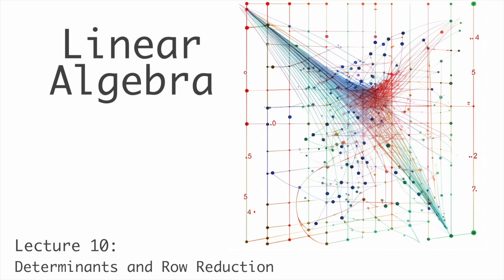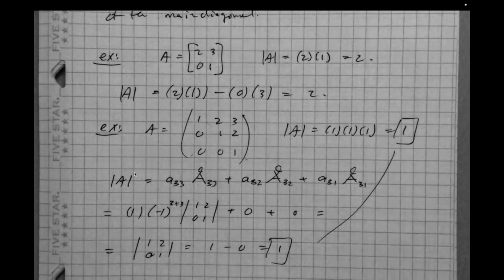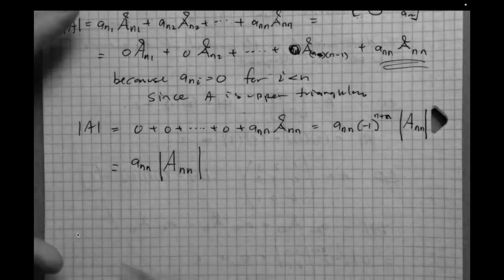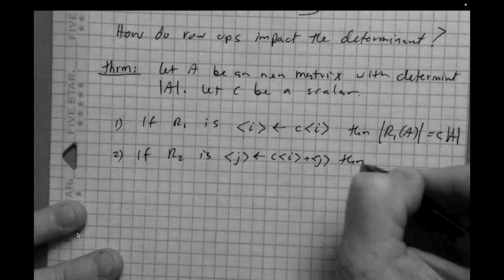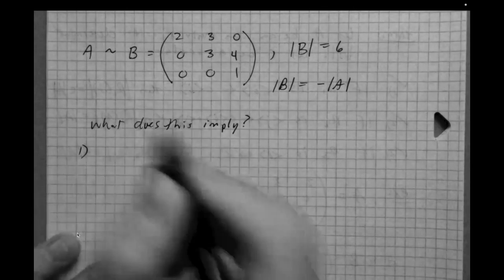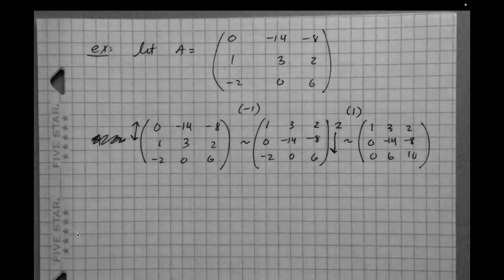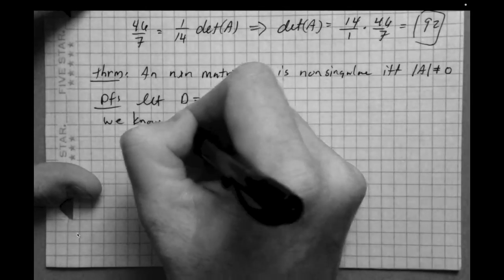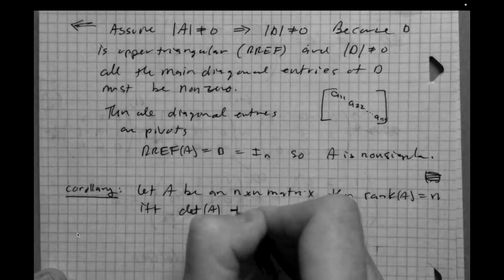Determinants and Row Reduction - Linear Algebra - Lecture 10 (of 23)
This particular lecture discusses how row reduction impacts the determinant of a matrix.